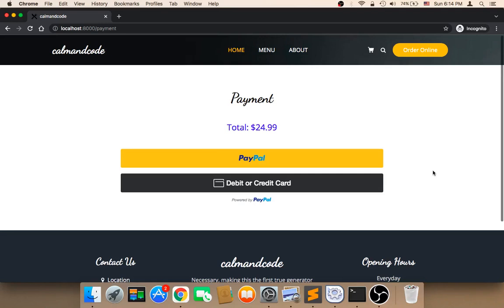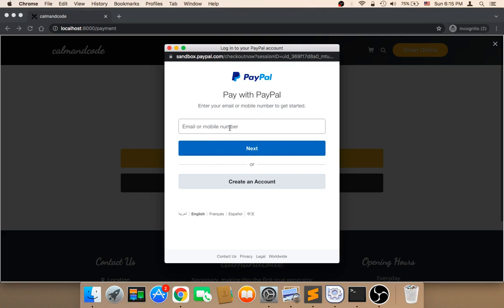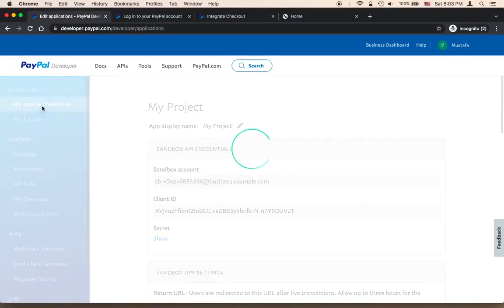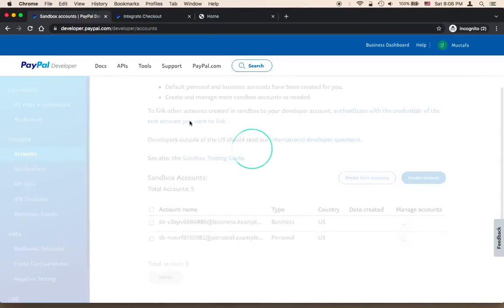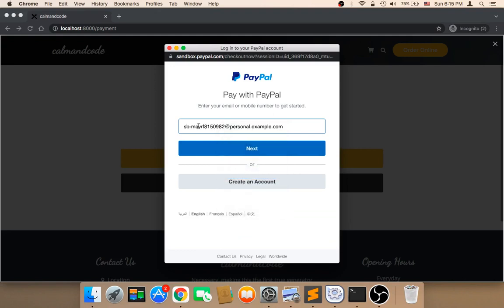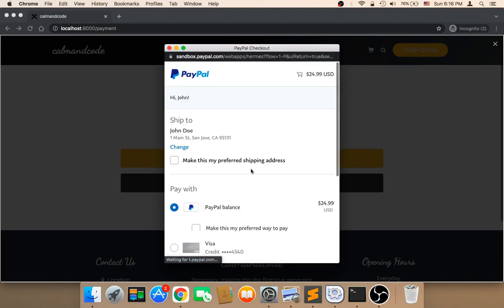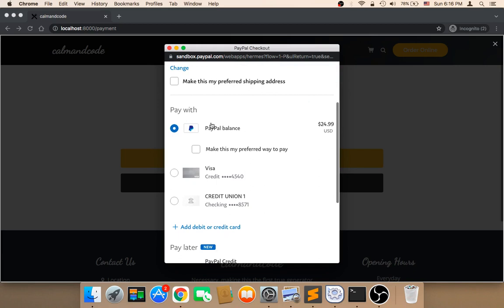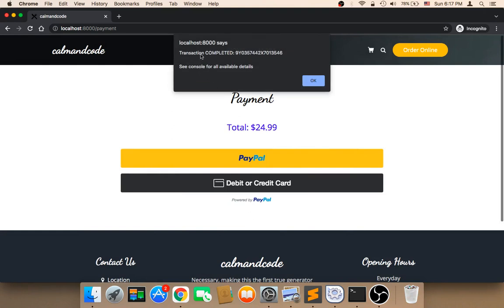Create Laravel Fast Food E-commerce Website - Part 50